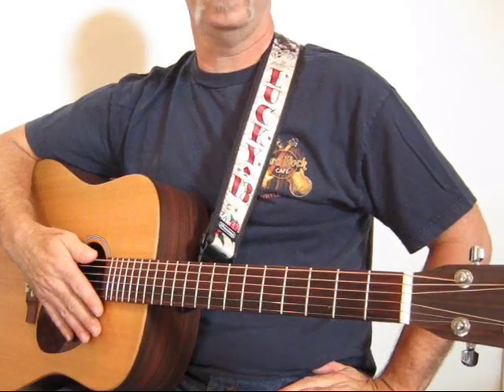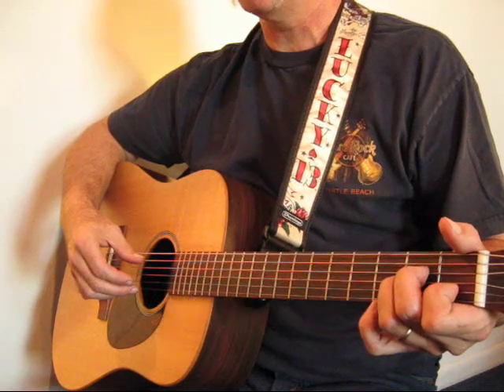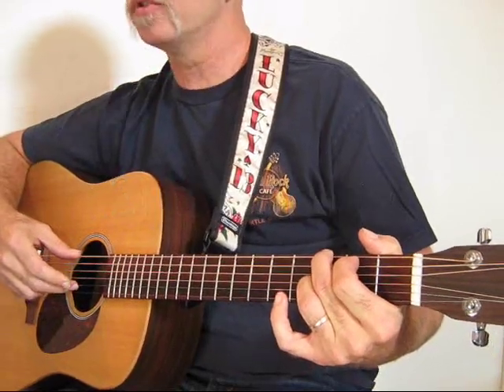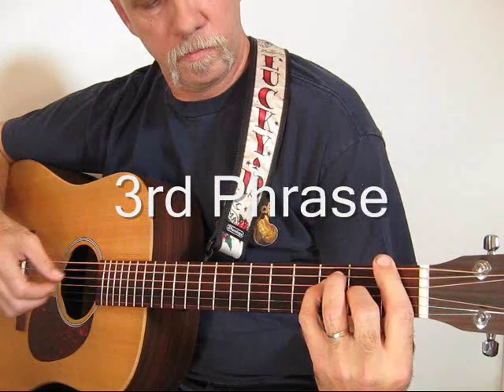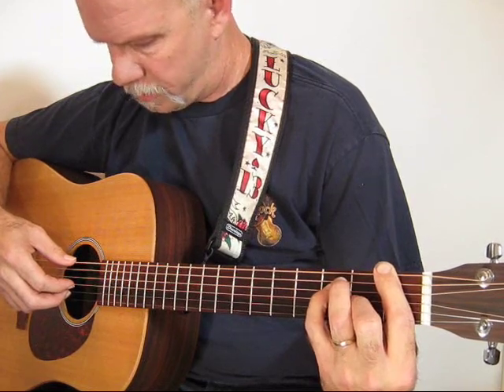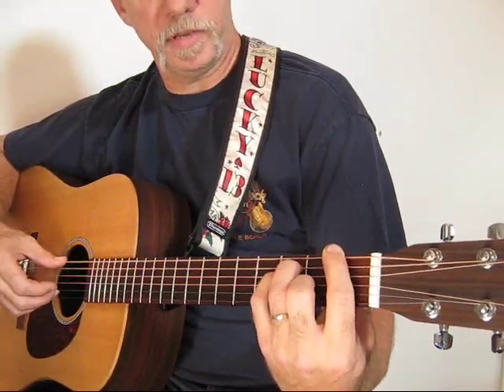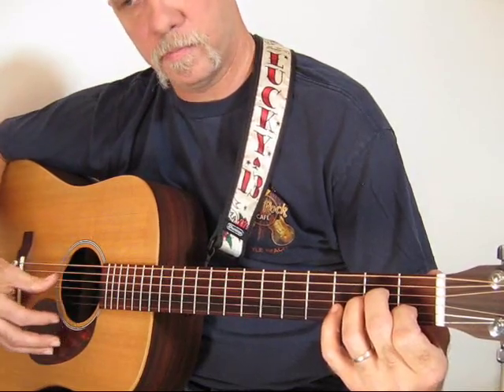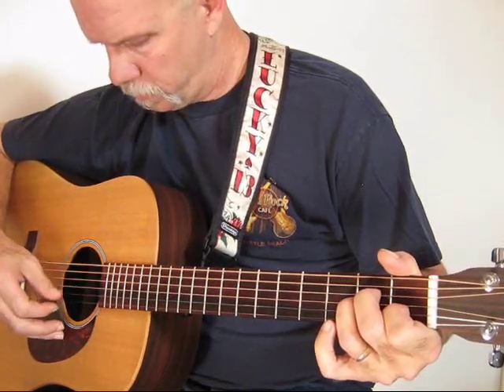Free Guitar Lesson What Child Is This / Greensleeves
Simple finger style version arranged by David Hodge of guitarnoise.com